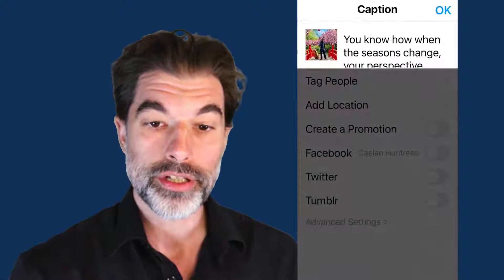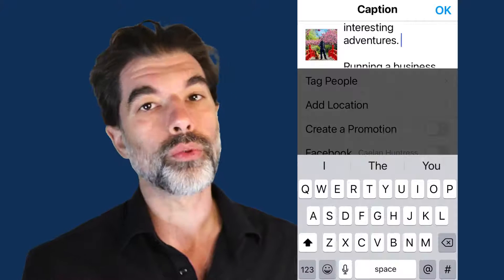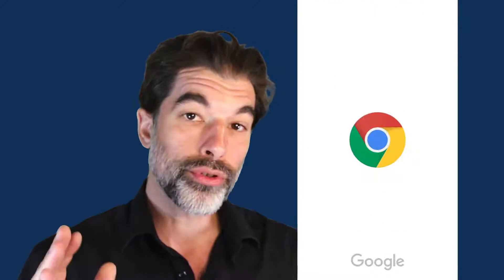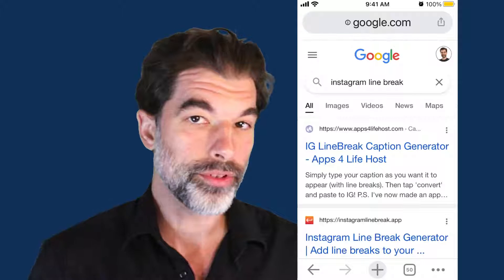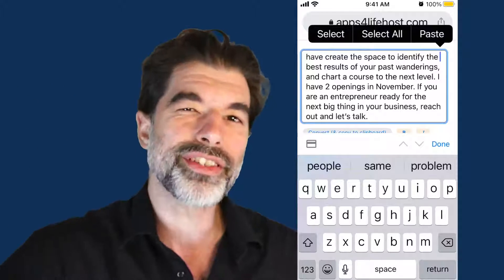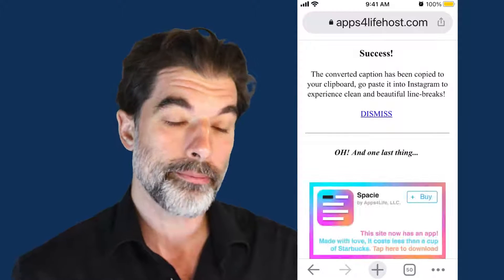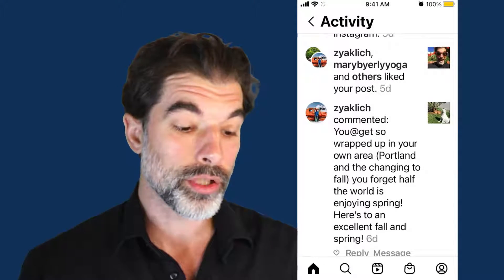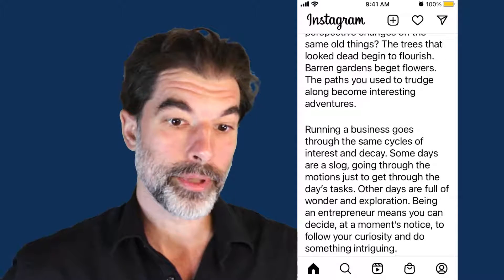18/100 How to add Line Breaks to Instagram Captions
Copy/paste your caption into until Instagram stops this horrible UI

About Stellar Platforms:
Full-service creative agency specialising in website design, online marketing, sales strategy, and digital conversion.

18/100 How to add Line Breaks to Instagram Captions